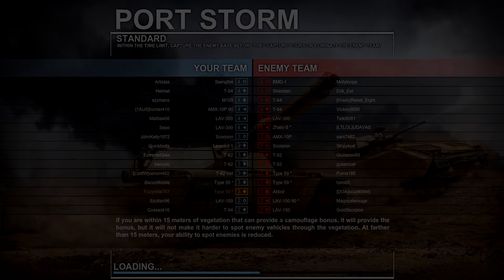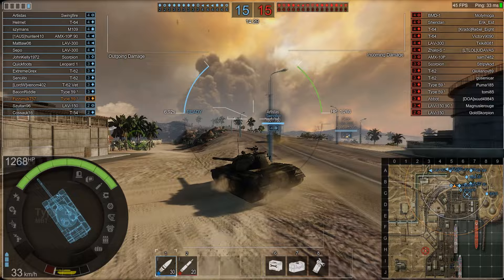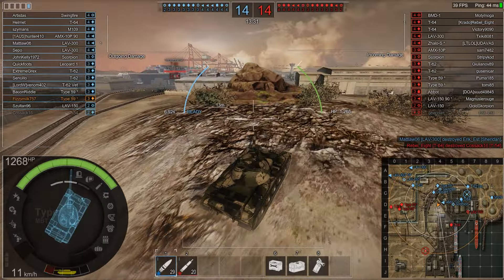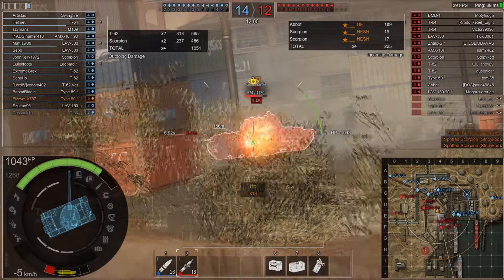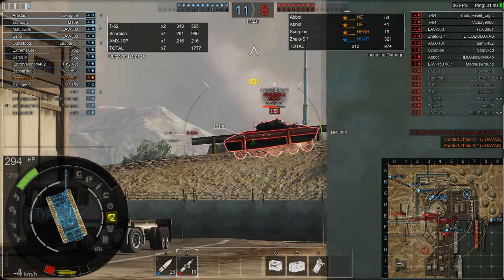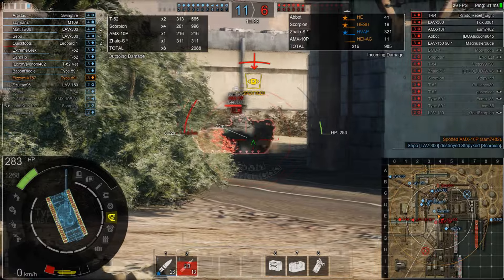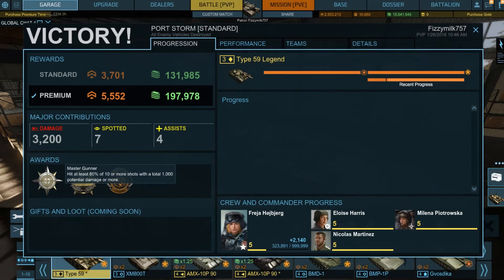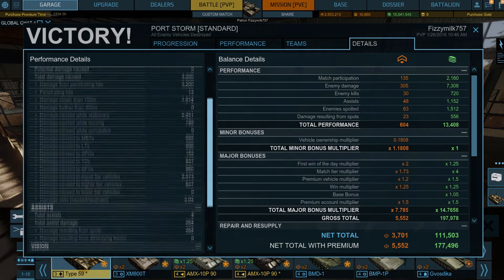Armored Warfare - Santa's present! (2015)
- I actually have a Facebook page!

It makes me feel happy, and that it's worth while! and most of all, drop a subscription! You will not be disappointed! Trust me, I'm a professional... Sorta... Anyway, click below to go to the good stuff!

Also be sure to definitely check out the guys I play with!